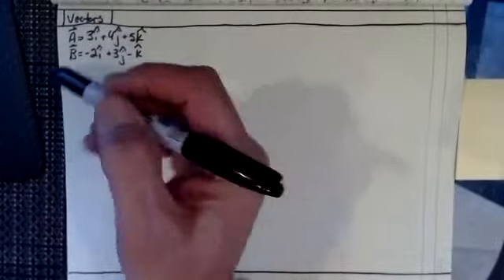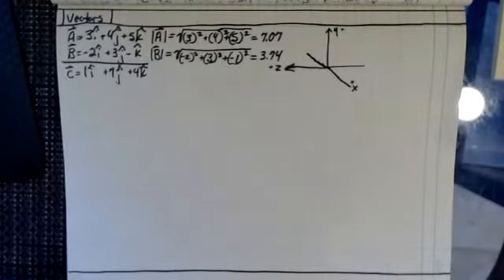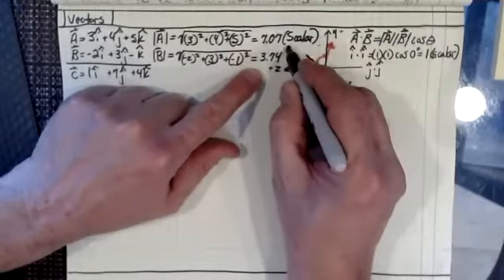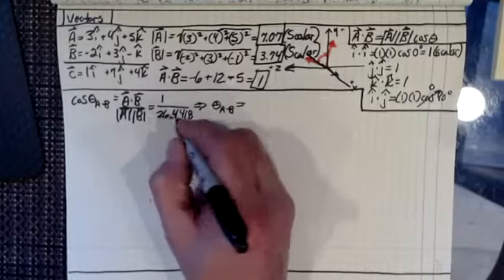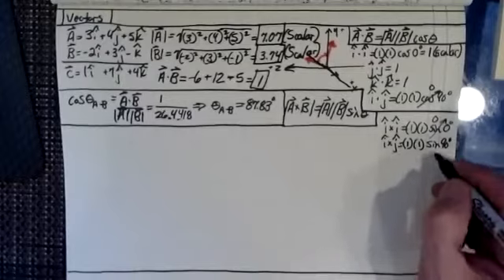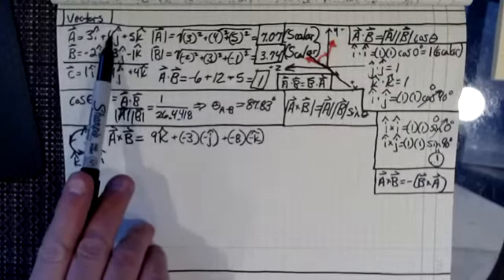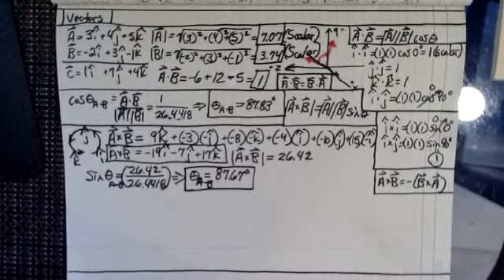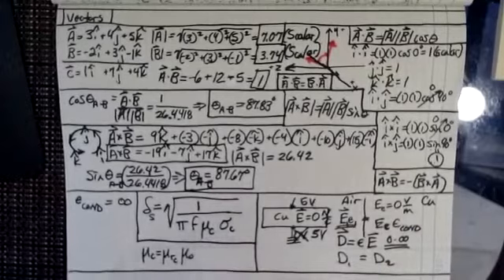Electromagnetic Field Theory Lecture 9 Vectors Dot Cross Product